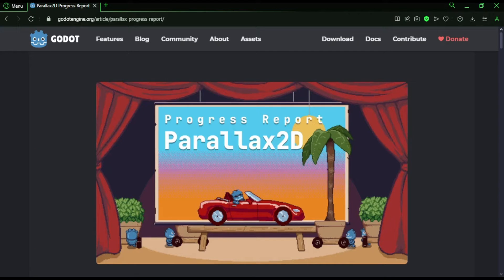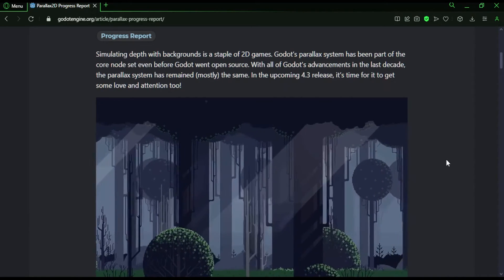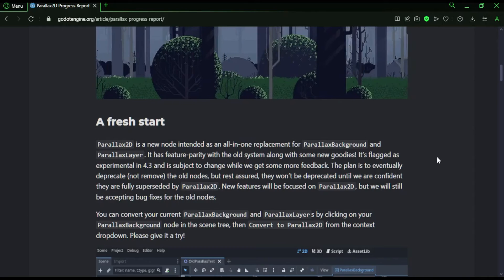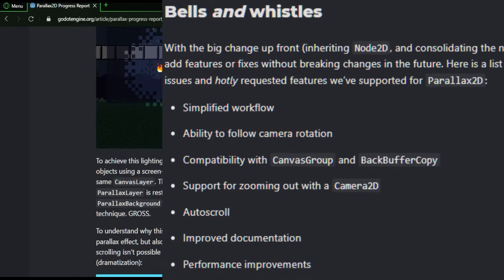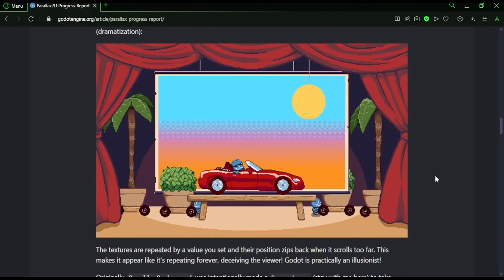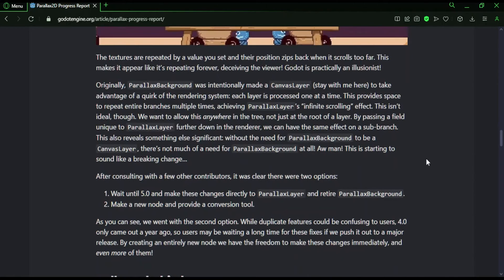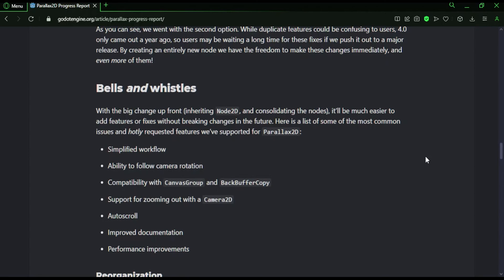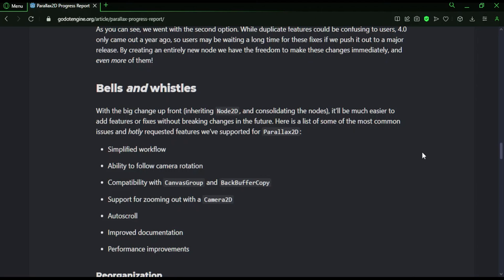New Parallax Node Coming to Godot 4.3 (details)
In the latest progress report, it has been stated that a new node is coming to Godot 4.3. Parallax 2d is slated to takeover as the new parallax node for 2d backgrounds and scrolling effects. This video covers the details. Enjoy!